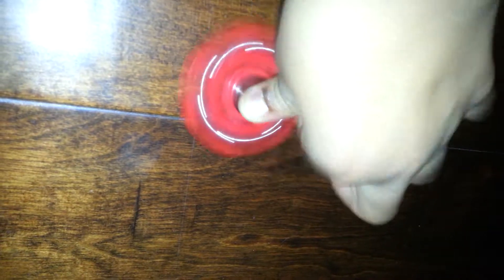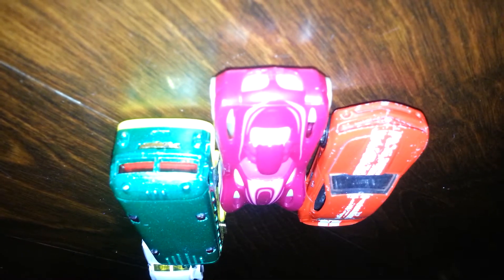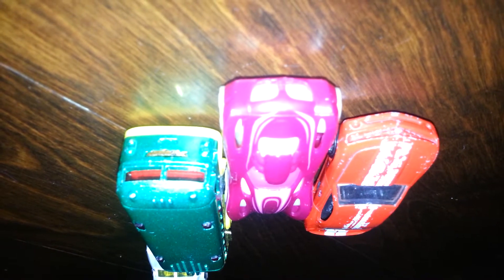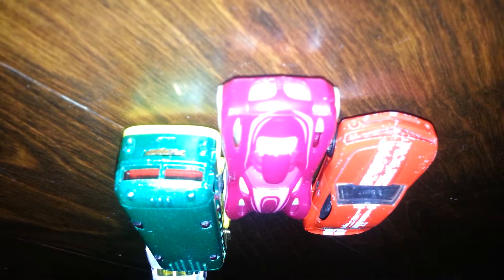Hot wheels winter Olympics